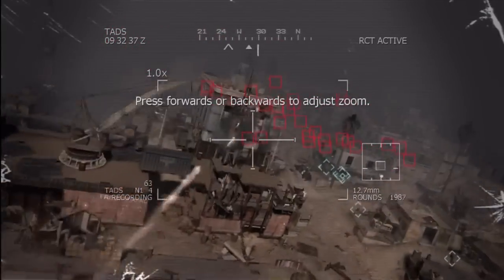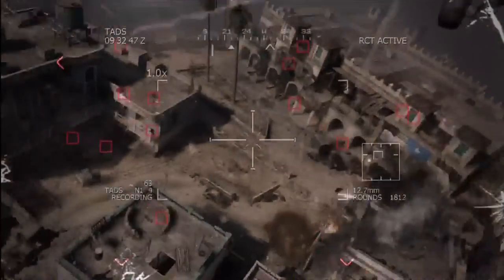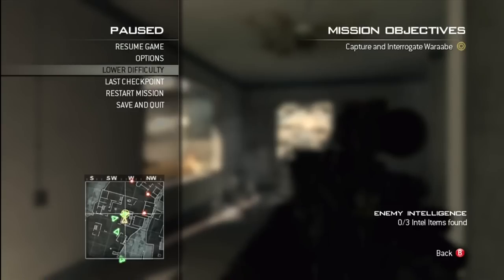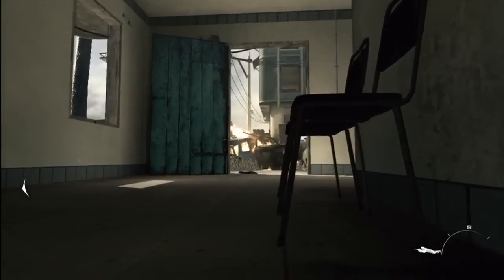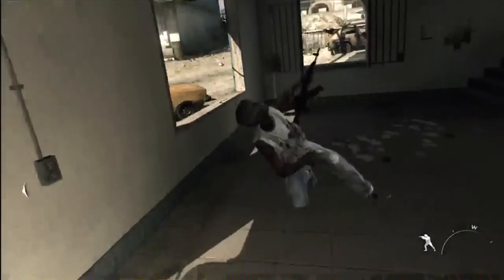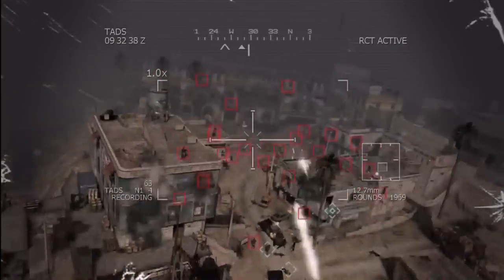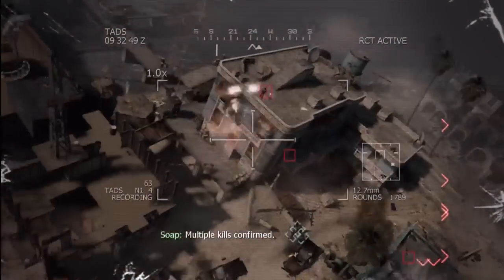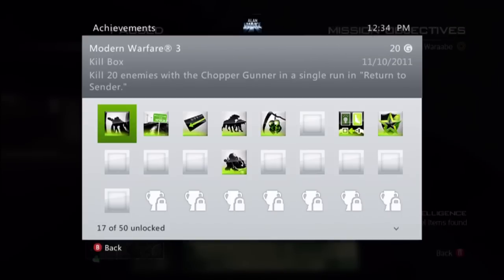Modern Warfare 3 - Kill Box Achievement Guide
Jeff talks you through how to get the Kill Box achievement in the Modern Warfare 3 campaign.